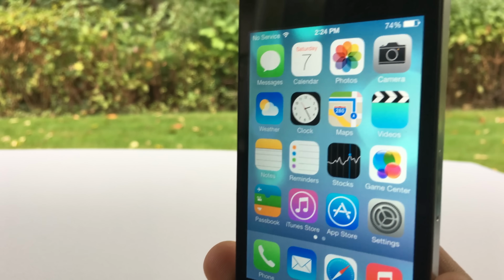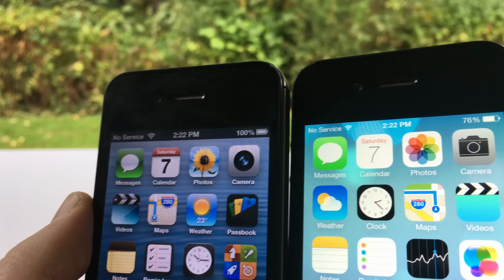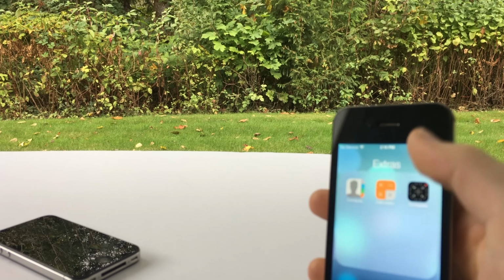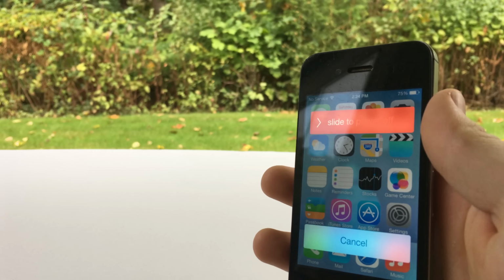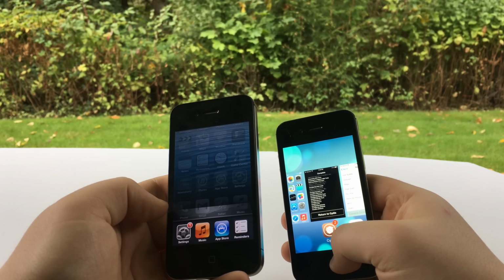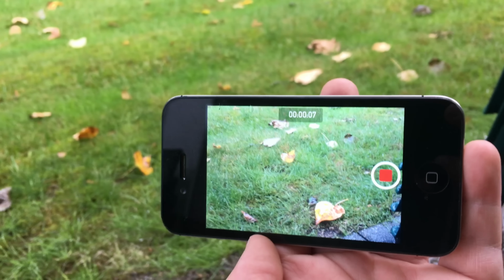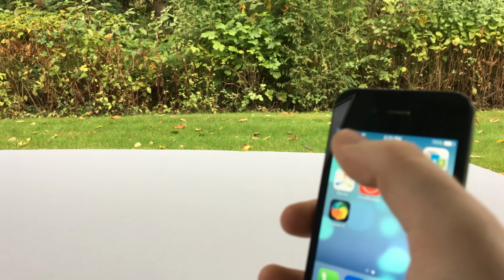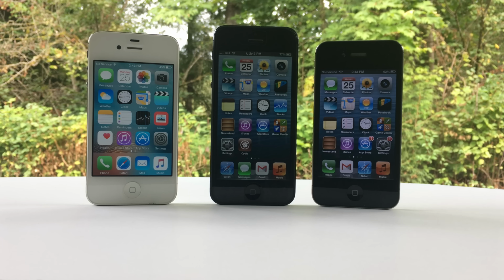iPhone 4S running iOS 7 in 2017! (iOS 7.0.4)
I bought an iPhone 4S running iOS 7! For some reason. I don't know why. Anyways, this is just a quick fun look to see how it performs in 2017.